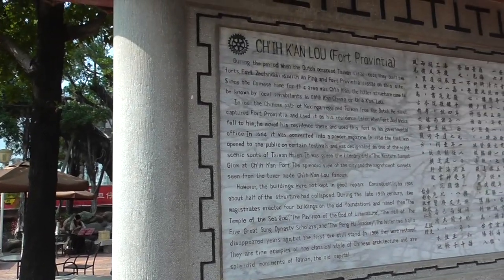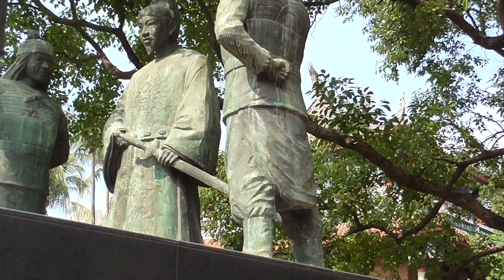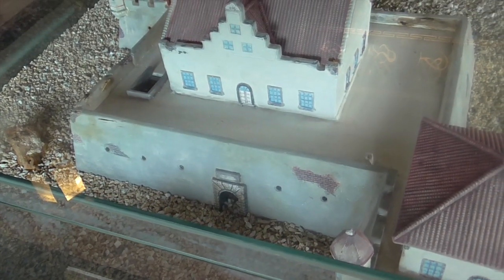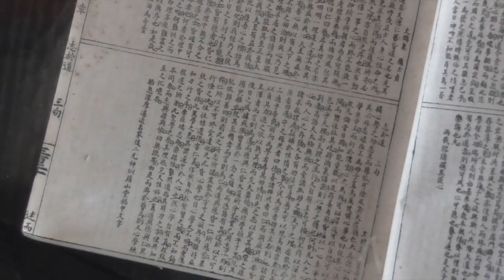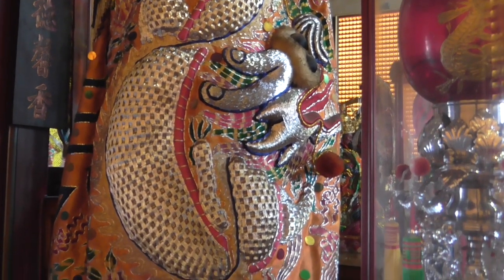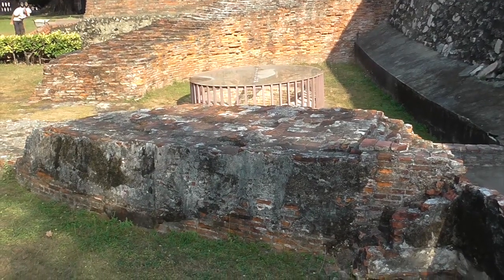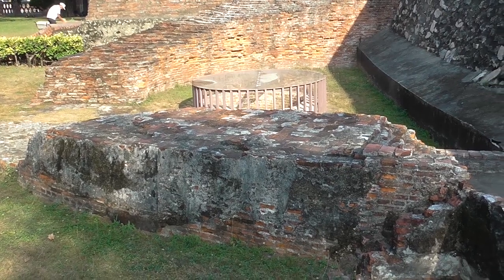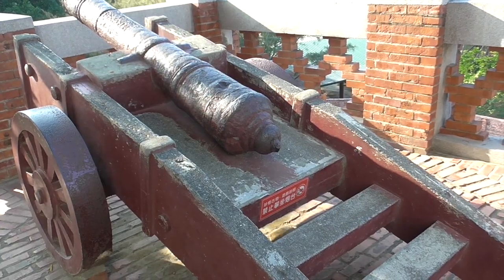Tour of The Most Historic Sights in Tainan, Taiwan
The sights just kept a'comin in Tainan. Guang Gong Temple who is also referred to as the God of War and God of Business was a real person. Google his name to learn more about him, his bravery and business acumen than you'll probably ever want to know.

The Dutch occupied Anping (Tainan) in 1624 and built two forts; only remnants remain of both. Fort Provedentia was built in 1653 and the Chinese named it "Tower of Saages" or "Tower of Red-haired Barbarians." Its official name is now Chihkan Tower and is more an outdoor/indoor museum with only the foundation remaining. While only a section of the outer Fort Anping wall remains. Still, interesting and gorgeous with its Banyan roots snaking up and over the wall.

All the above are part of any tour in Tainan.